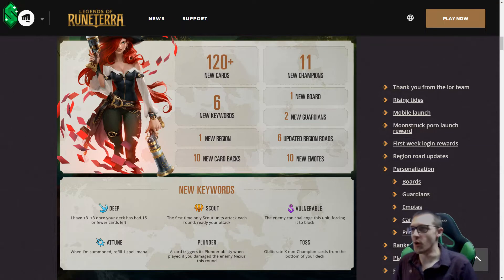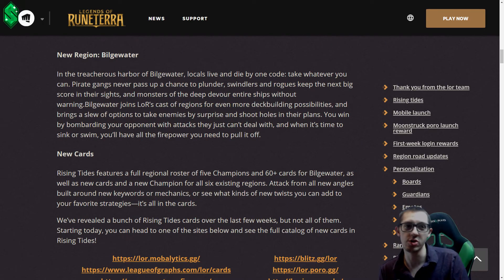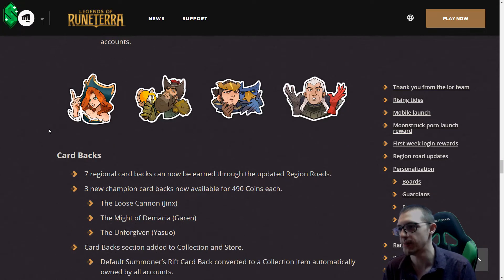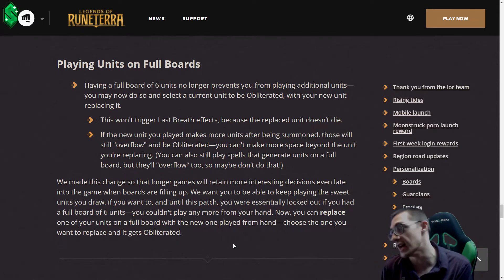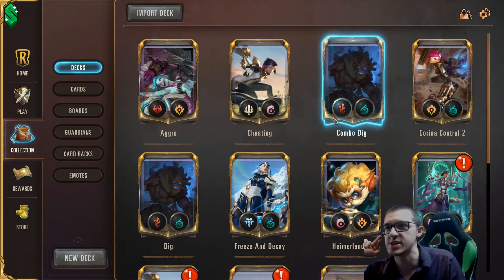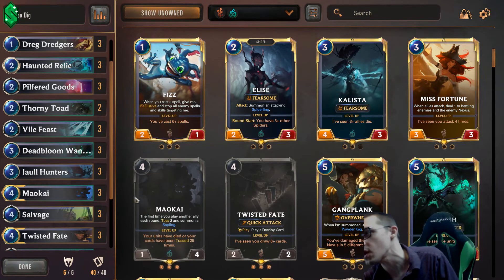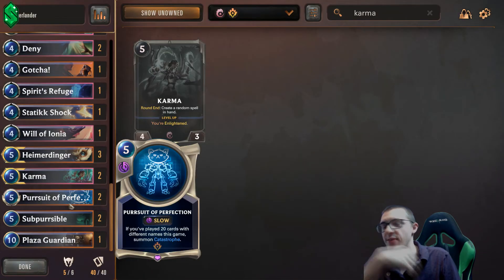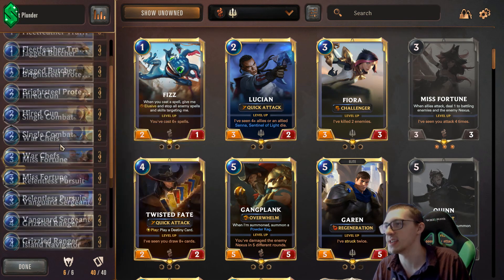LEGENDS OF RUNETERRA IS OFFICIALLY OUT OF BETA! 1.0 Patch Notes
Not only do we get an official release, but we get 120 NEW CARDS!

I've very much enjoyed the expansion so far and I'm looking forward to really digging deep into this game.